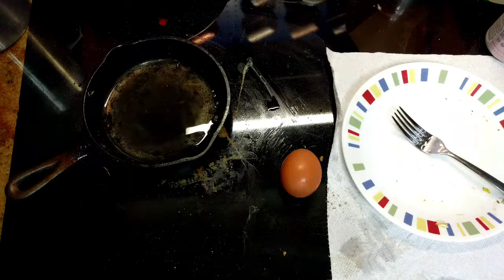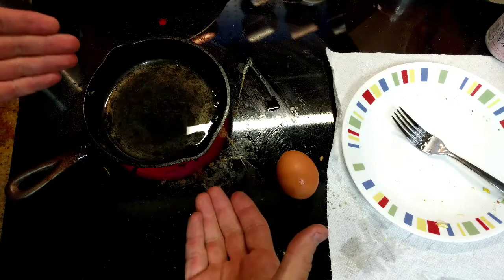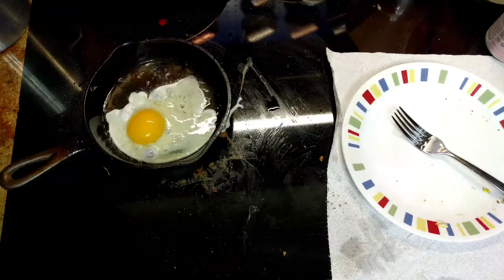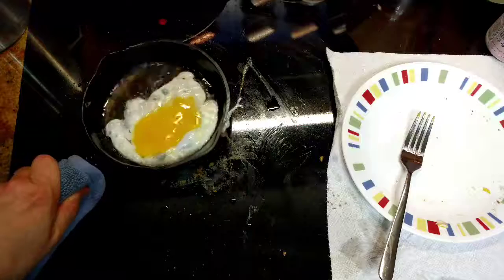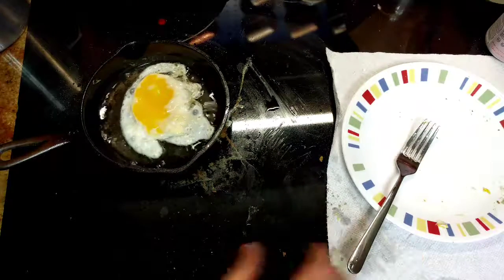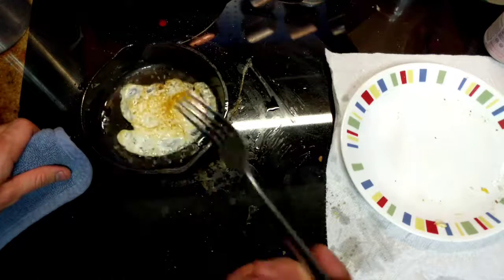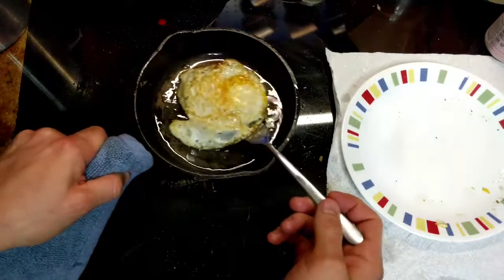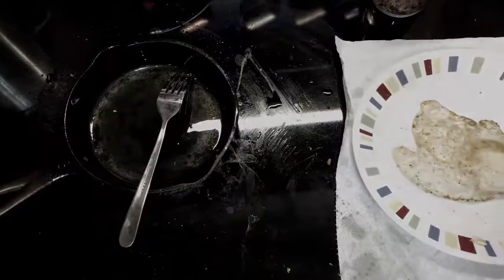How to Fry an Egg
Wherein on the fifth try I manage to fry an egg without too much collateral damage.

Protips:
1. Let the pan heat up first to drive off any water from cleaning it. (You did clean it, right?)
2. Add oil. The type of oil changes the smoke temperature, but also the texture of the egg!
2. Medium heat (5/10 or whatever jogs your knob) is all you need. Smoke means burnt oil, burnt oil is why it's stuck to the pan. If you get more than a whiff, take it off the heat, let it cool, toss the oil, and start over. Better than scraping your pan clean.
3. Sneak up on the heat and don't let it stick - once it floats on the oil, it won't stick again, until the next egg. Unstick the stuck bits and move it around until it starts to solidify.
4. Cleaning your cast iron (you did use cast iron right?) only requires wiping the oil off with a paper towel and the crud will come with it. If it shreds a paper towel, it's cheap cast iron (looking at you, Cracker Barrel branded pan made by Lodge). Easy fix: take a power sander and 40 grit sandpaper and smooth it out a little. It doesn't have to be perfect. Better yet, go to the local flea market and find one someone already cleaned up. They smoothed it out when they removed the rust! (Pro-pro-tip: do not use an angle grinder, you'd be amazed at how thin cheap cast iron  is...)